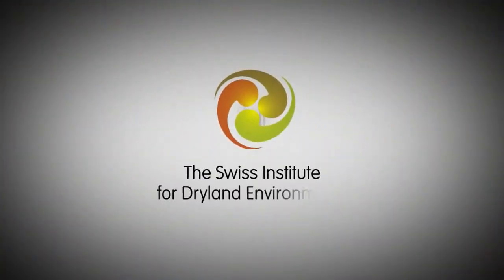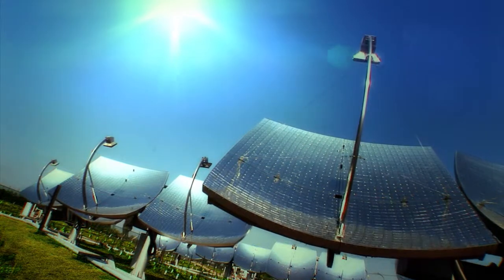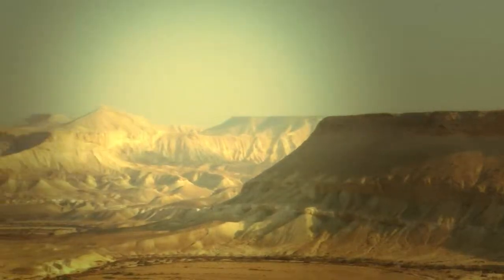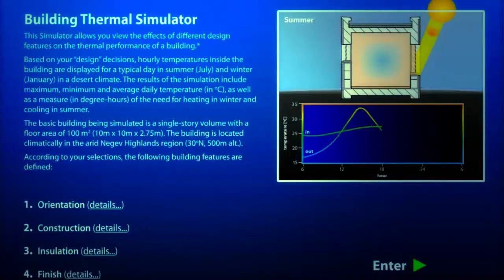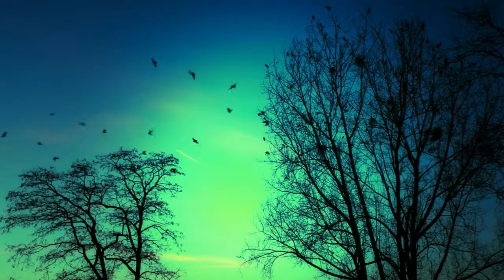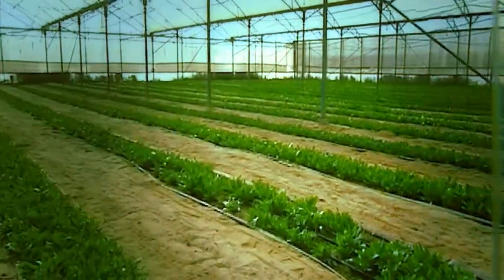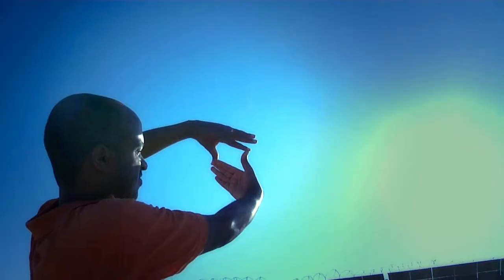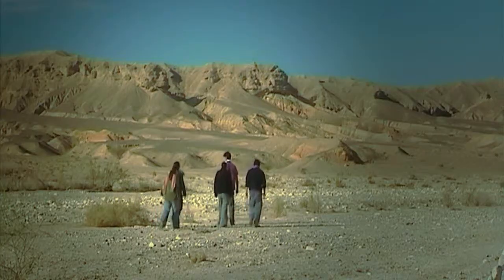The Swiss Institute for Dryland, Environmental and Desert Research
We live in one world, let's work together to live sustainably.